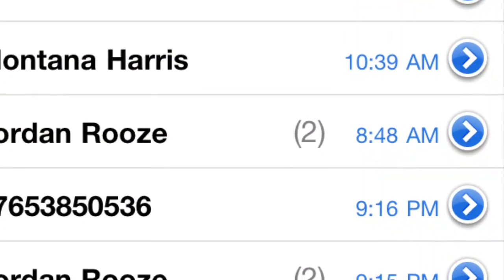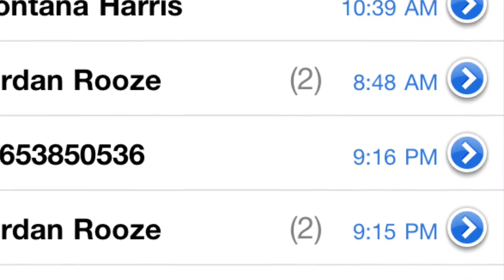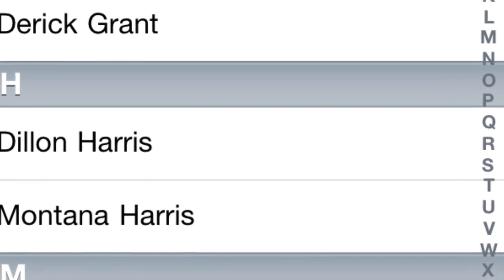Best apps for iPod touch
Shows the best cheap and free apps for the iPod touch